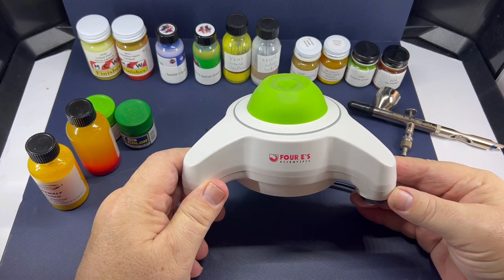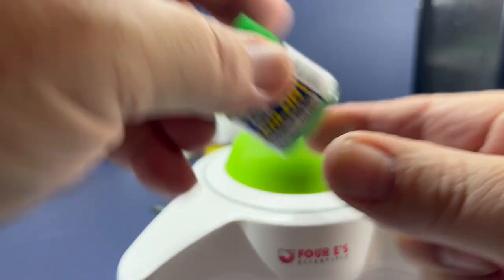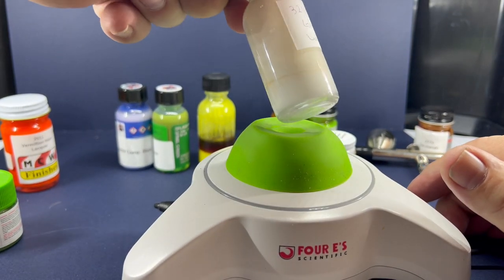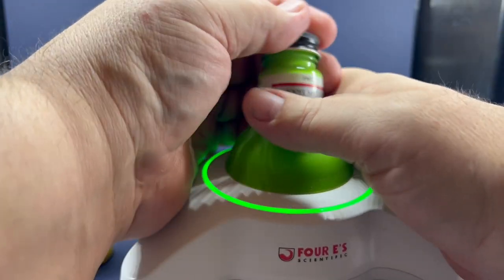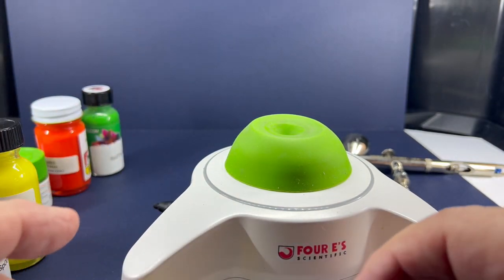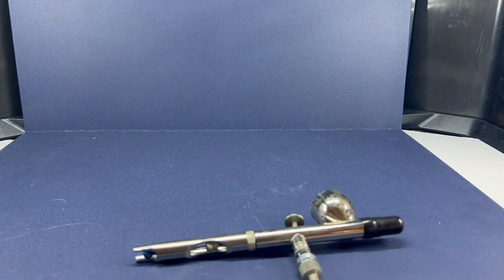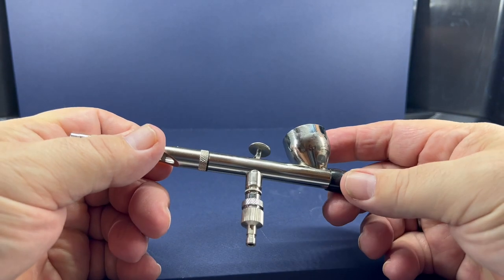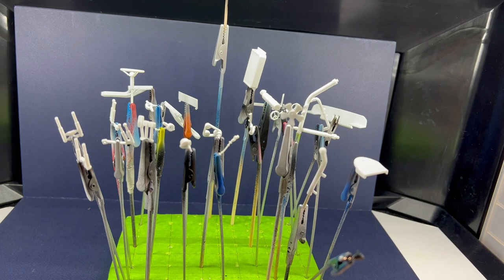Four E's Vortex paint shaker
Showing the new vortex paint shaker and how well it works. Also at the end of the video I have my year in review model builds. thanks for supporting me this year and I look forward to more video builds next year.
Home for all your nostalgic kit needs.

My go to hobby shop for most of my paint and supplies.

Our brother from the frozen tundra prints excellent 3D parts as well
As sells MCG, Pro tech and his own cast resin parts.

My Brazilian connection! This guy makes fantastic PE parts,
Turned aluminum, screens, etc. check him out.

If you want the best, look no further.

Top of the line Chrome paint.
The only crushable chrome around.

Not just decals. Full service shop. Home of 3 amigos,
Miller motorsports, JH design and stoney’s decals. They carry
Multiple lines of paint including Ammo by mig  Alclad 2 paint.

Excellent paints! Lays down as good as gravity.
They have almost 200 auto colors.

Excellent paints. Great price and highly pigmented paints.
Wish the had more nascar colors.

Top of the line paints. My go to company for
All my nascar colors. Their new enamel paint line
Is excellent, not like testers.

Hands down one of the top paint companies in
The world. Fast shipping to USA.

If you like cast metal parts, you will love
Scale Repro’s

One of the best places on earth for all the best decals

Another great place for decals

A great place for out of the ordinary decals.

Simply the best decals on the planet.

Polecat decals does a lot of old modified, some LMS, USAC

Laser printed, not the best, but in the absence
Of no one else printing them……….